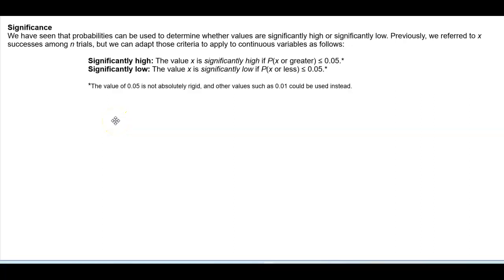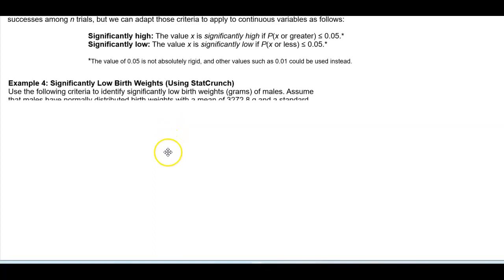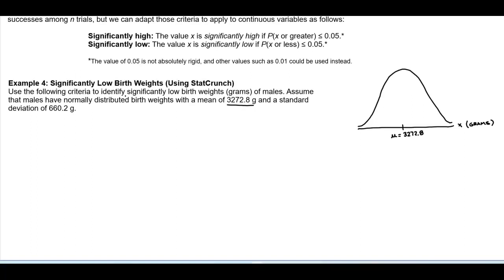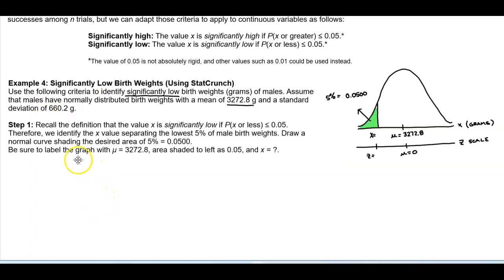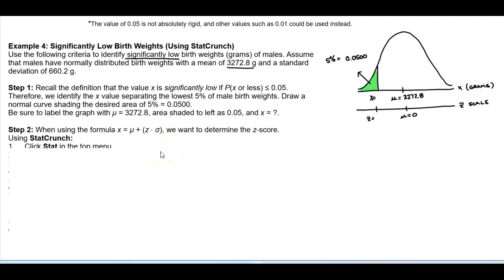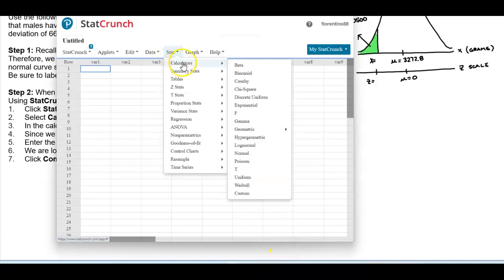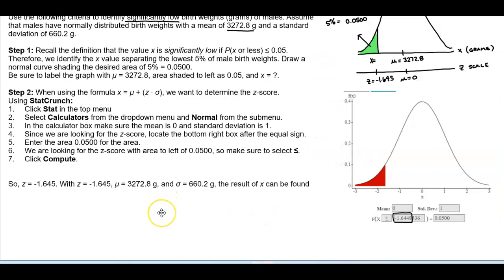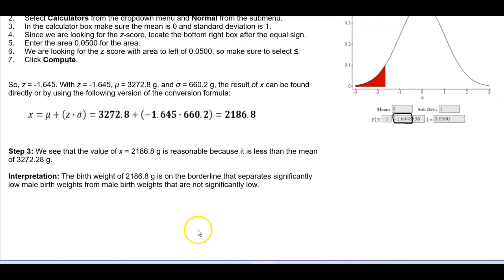Math 14 6.2 Example 4: Significantly Low Birth Weights (Using StatCrunch)